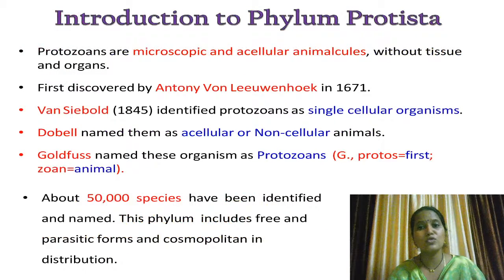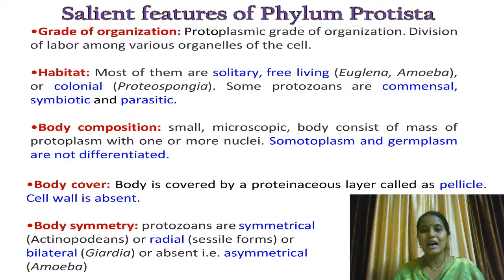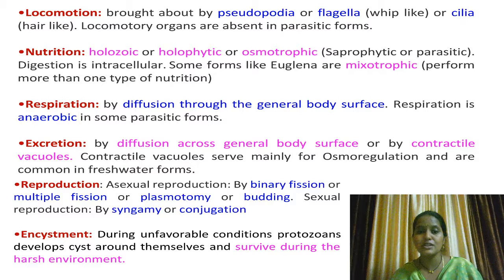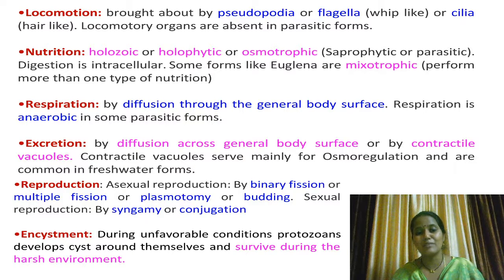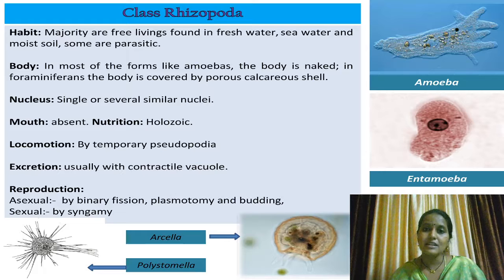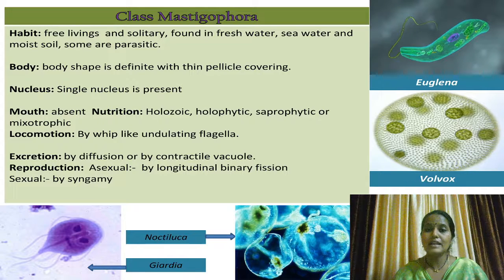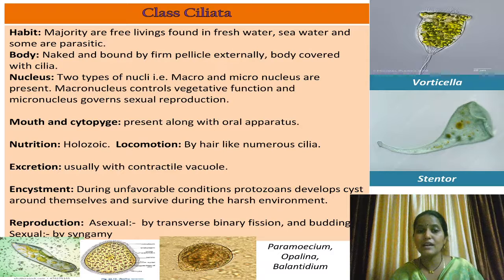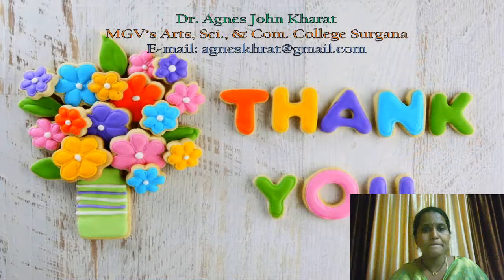F Y Zoo I Chap 3 Part I Kingdom Protista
Kingdom Protista (Phylum: Protozoa)
3.1 Introduction to Phylum Protozoa
3.2 Salient features of Phylum Protozoa
3.3 Classification of Phylum Protozoa up to classes with two examples of each class (names only).
Class Rhizopoda (e.g :Entamoebahistolytica, Arcella),
Class Mastigophora (e.g: Euglena viridis, Trypanosomagambiense),
Class Ciliata (e.gParamoeciumcaudatum, Opalinaranarum),
Class Sporozoa (e.gPlasmodium vivax, Toxoplasmagondii)
3.4 Locomotion in Protozoa: Amoeboid, Ciliary and Flagellar with suitable examples
3.5 Type Study: Paramecium caudatum: Classification, Habit and Habitat, External morphology, Feeding and digestion, Excretion, Reproduction (binary fission and Conjugation)
3.6. Economic importance of Protozoa (three harmful and one useful protozoan)
3.6.1-Harmful Protozoa:
Plasmodium vivax (malarial parasite),
Entamoebahistolytica (Amoebic dysentery),
Trypanosomagambiense (Gambian sleeping sickness).
3.6.2- Useful Protozoa:
Trichonympha